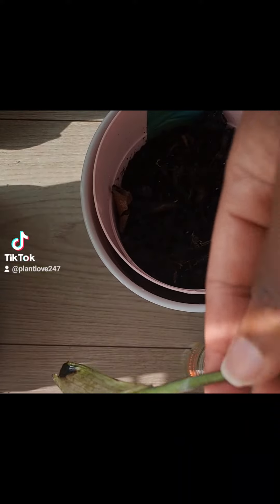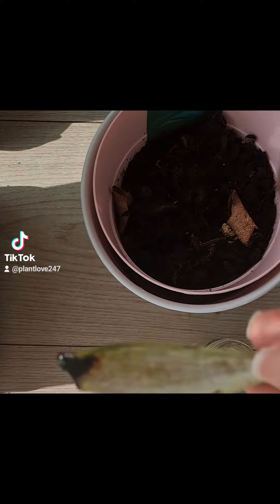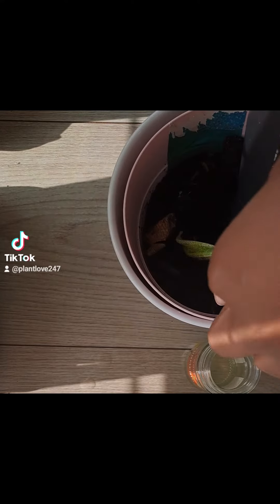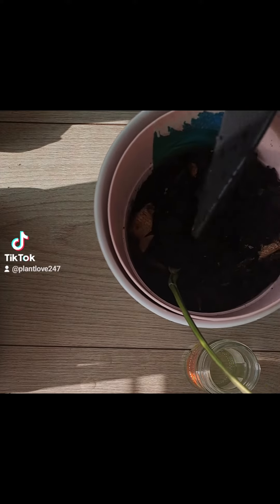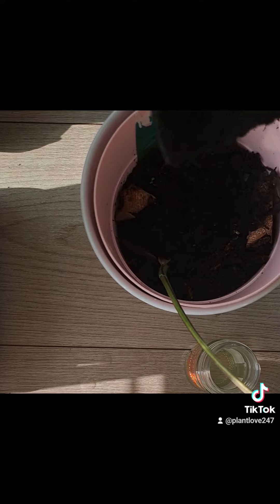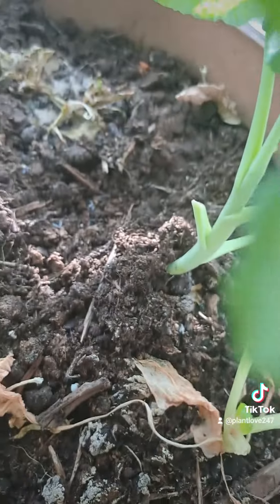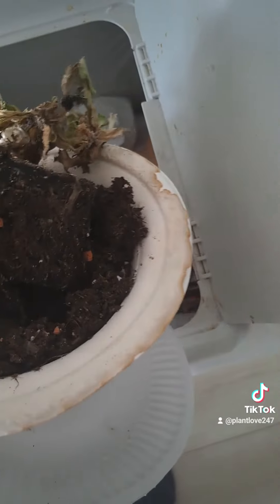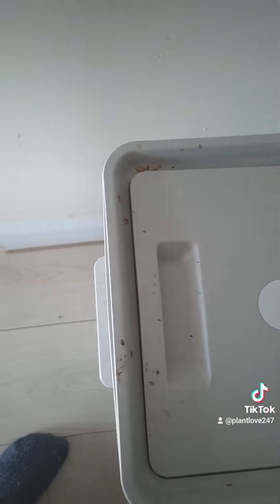caladium plants life update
caladium update